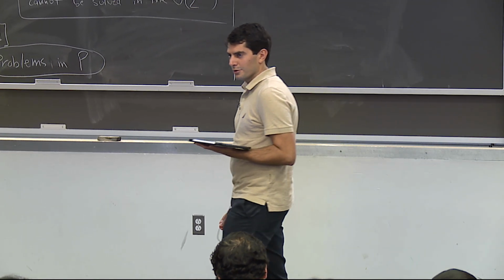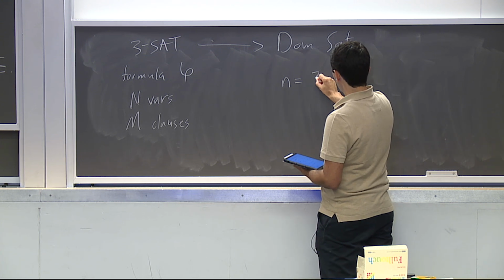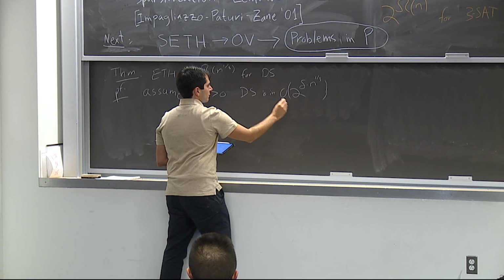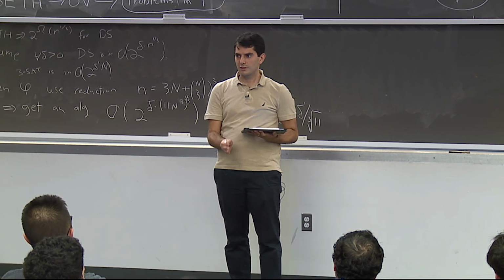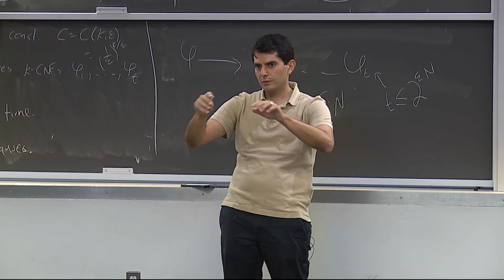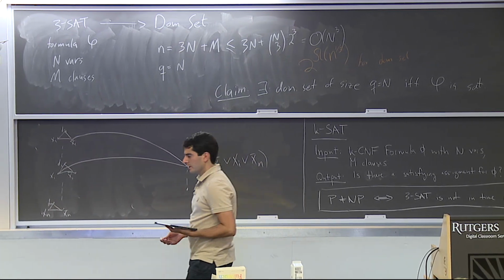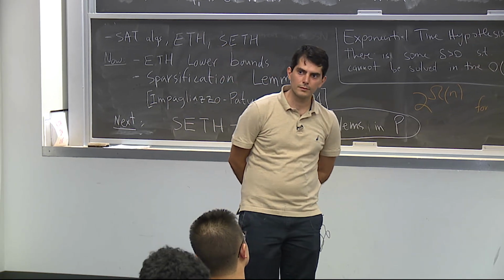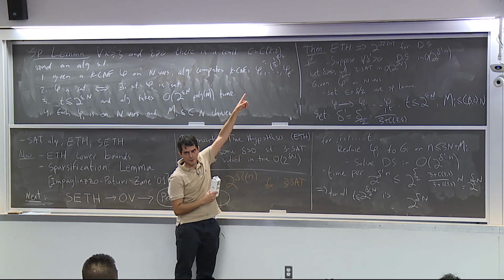Lecture 8: Lower Bounds under ETH and SETH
Amir Abboud, Weizmann Institute of Science, presents at the DIMACS Tutorial on Fine-grained Complexity held July 15-19, 2024 at Rutgers University.